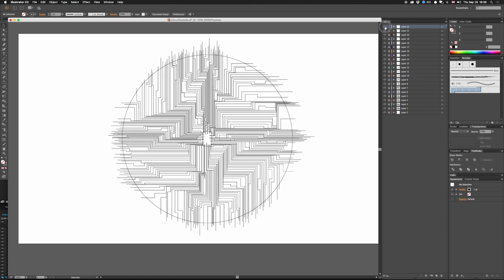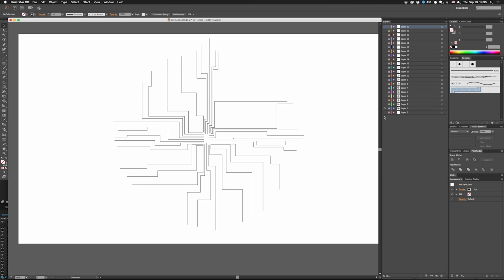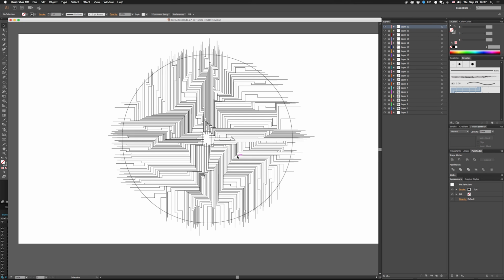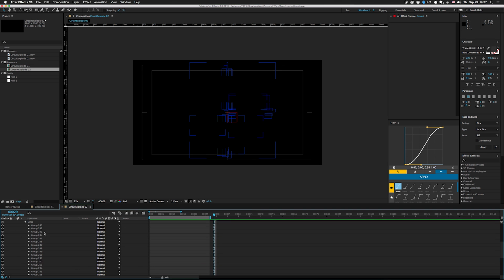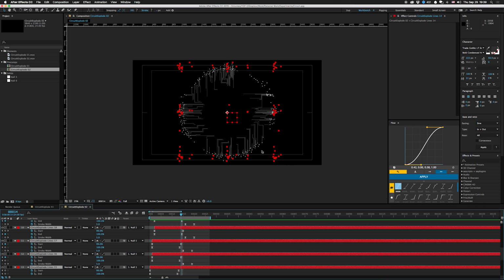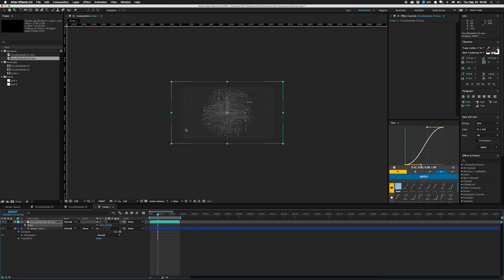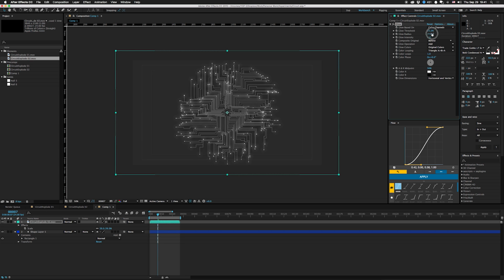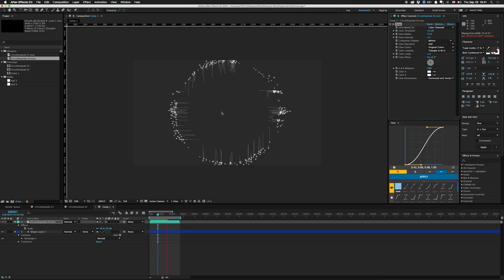Tutorial 38: Fiber Optics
How to make a fake particle system of fiber optics

In this tutorial we show an easy but somewhat intensive way to make a really neat faux-particle system of fiber optics. The best part is that you can create it once and use it over and over again. So crank up a podcast (we recommend 99% Invisible), fire up Illustrator, and join us.